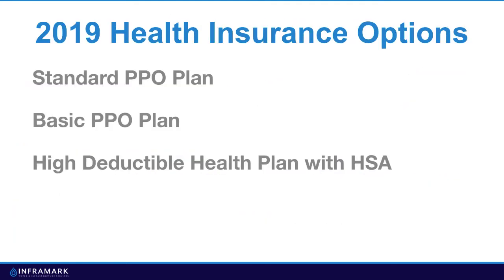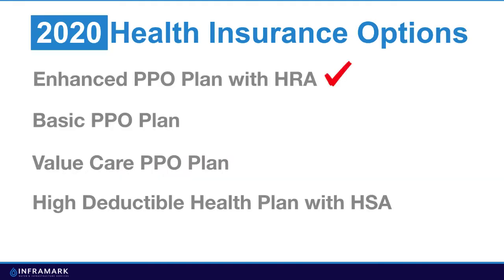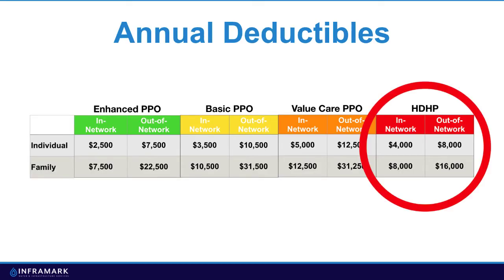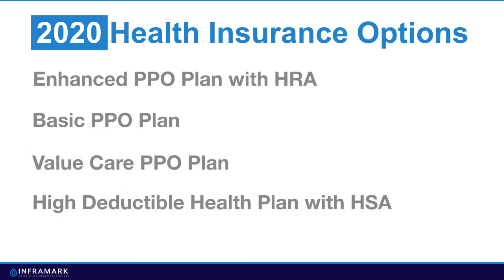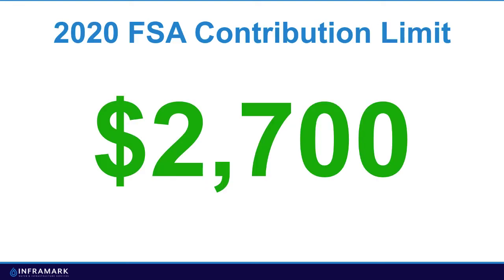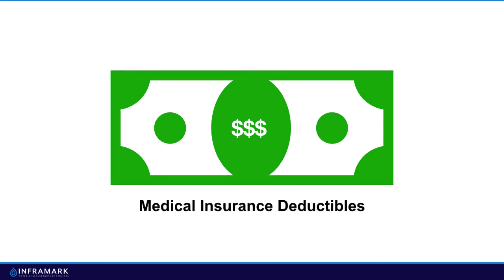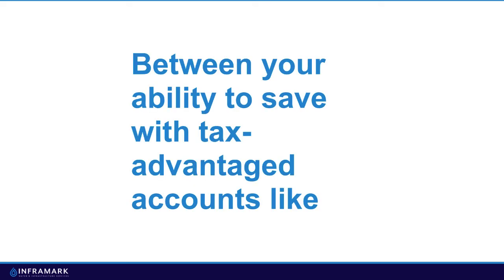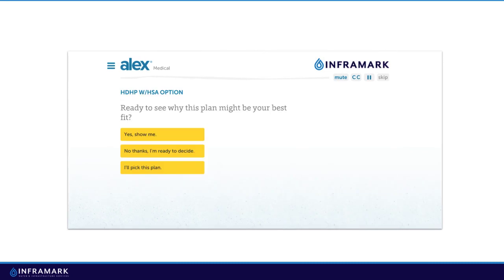Inframark 2020 Open Enrollment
Learn about your 2020 Medical Plan options and the tools and resources available to help you manage your care and costs.